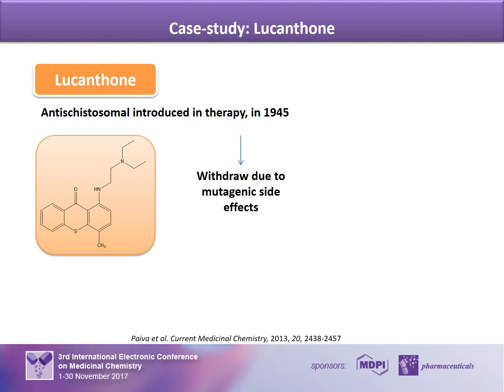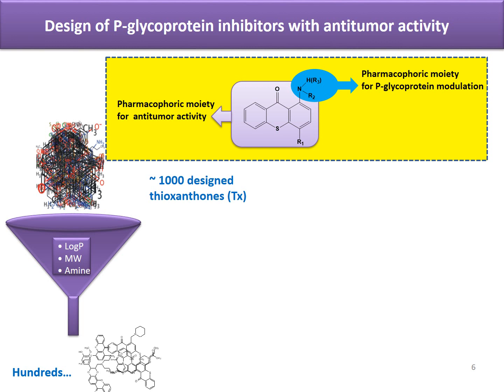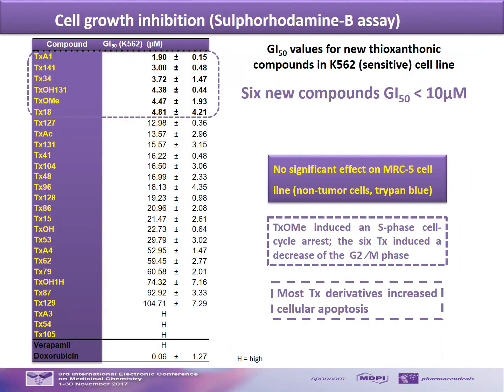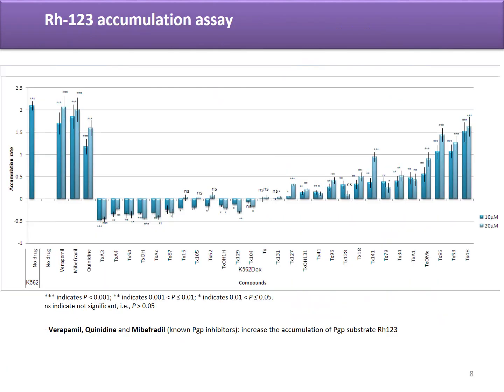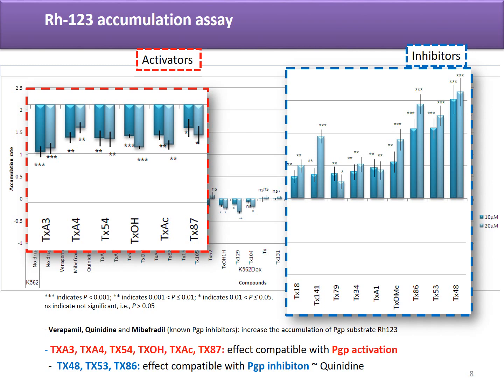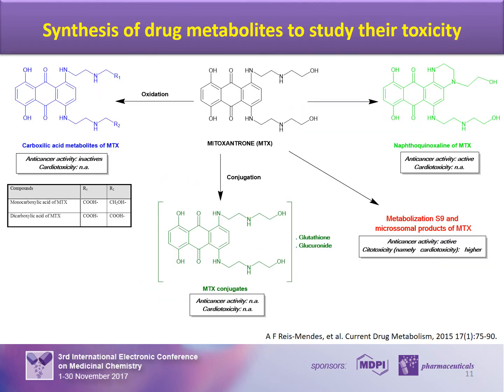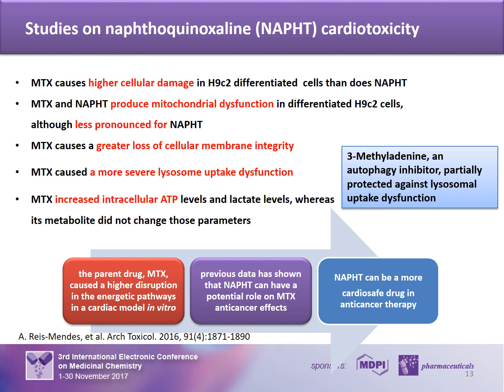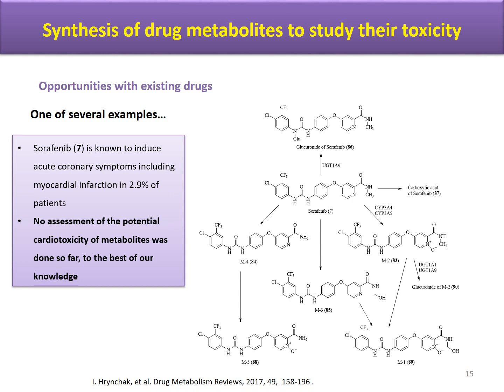1 ecmc 3 ppt esousa 2017 01